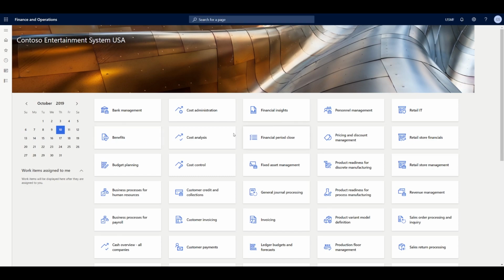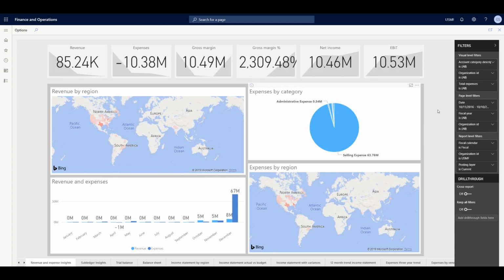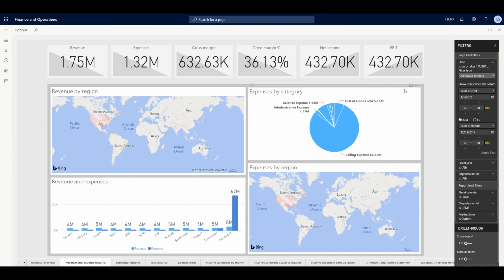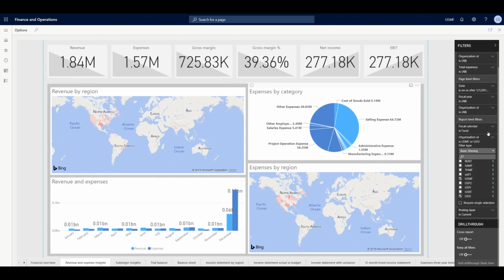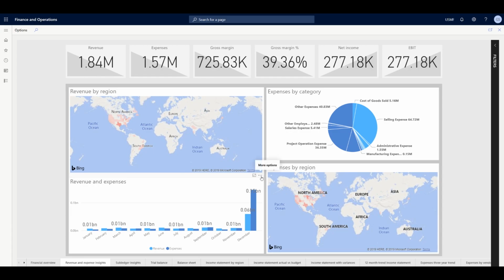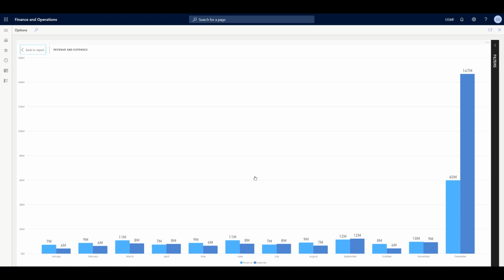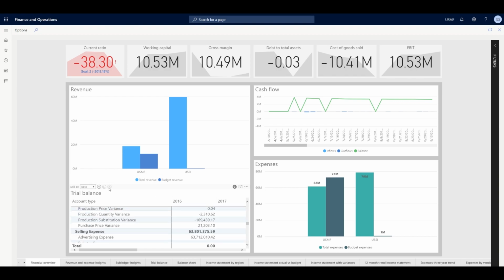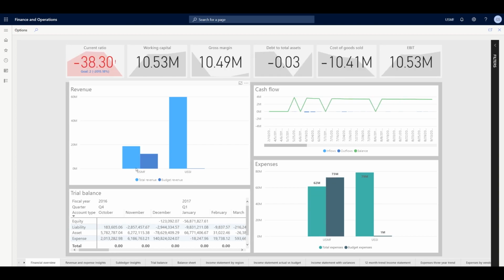Basic Navigation in Microsoft Dynamics 365 Power BI Embedded Workspaces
This Microsoft Dynamics 365 video provides you with a detailed step by step process on how "Basic Navigation in Microsoft Dynamics 365 Power BI Embedded Workspaces" works.
Avantiico's Financial Microsoft Dynamics 365 consultants Garrett Steppat will help you  become familiar with the different financial workspace, filter options in your Power BI workspace, cards and visual dashboards available in Microsoft Dynamics 365 Power BI (parts of the Microsoft Dynamics 365 Power Platform). You will also learn how you can edit  your Power Bi dashboard visual and you will learn how the underlying data plays a role in your dashboard review.

Please provide feedback to our videos, so that we can better them. If you have any video suggest, just comment in below.

If you would like a Microsoft Dynamics Power BI demo tailored your company dont hesitate to reach out

You can follow Avantiico on social and stay informed about upcoming Microsoft Dynamics 365 events here;